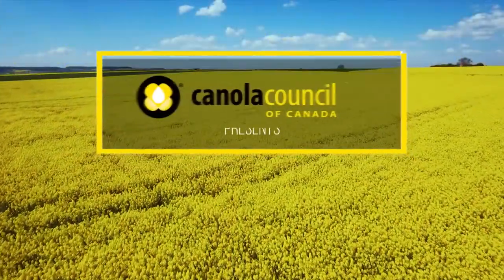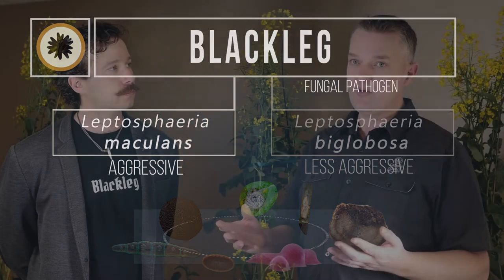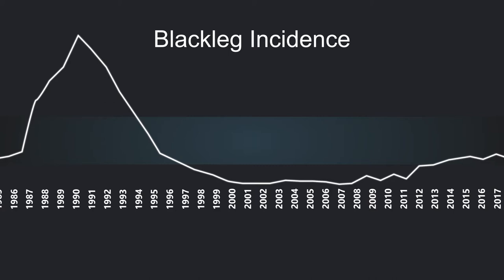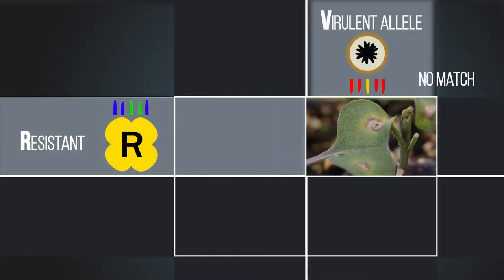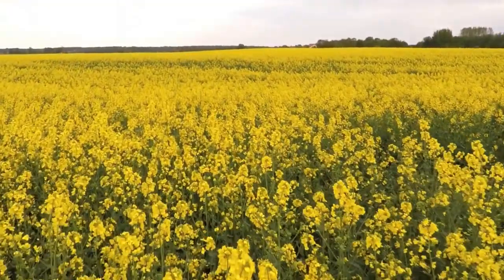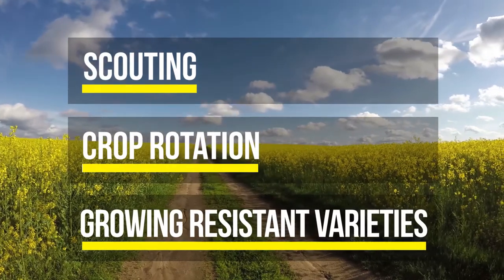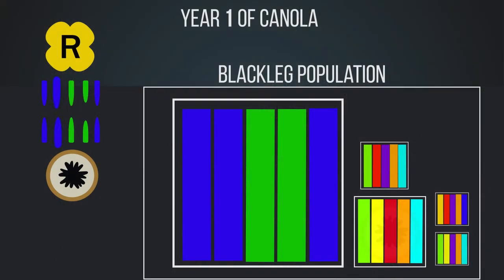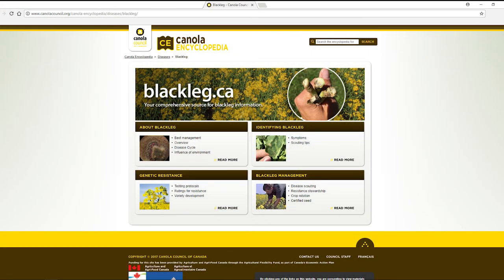Blackleg in Canola - Understanding Blackleg Resistance and Management Tools